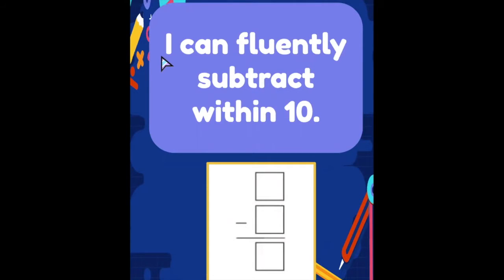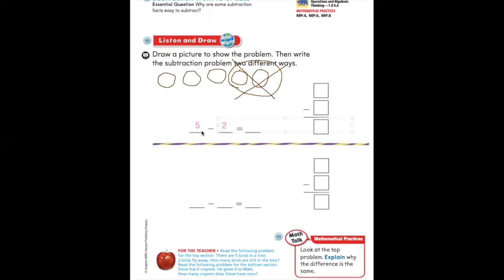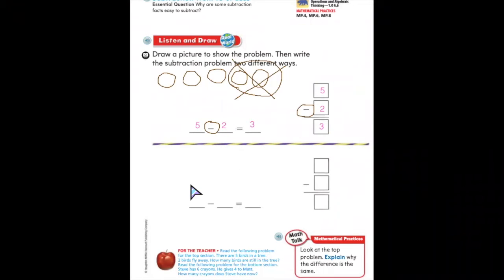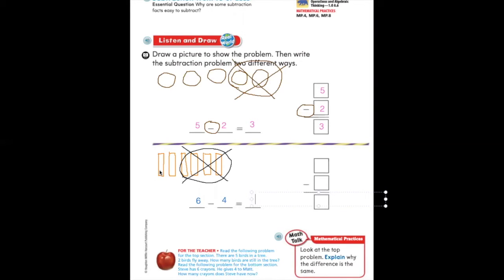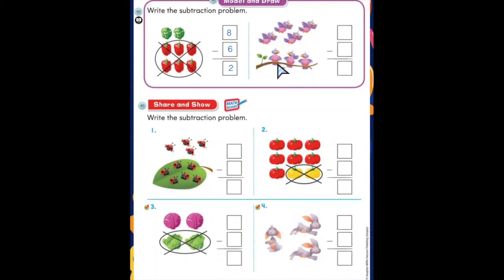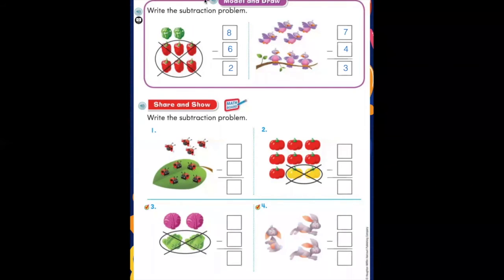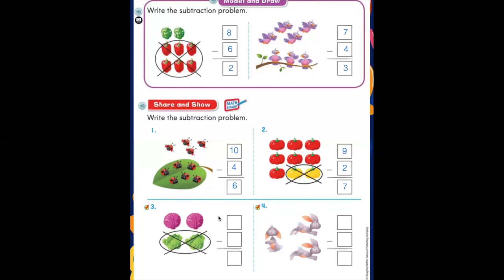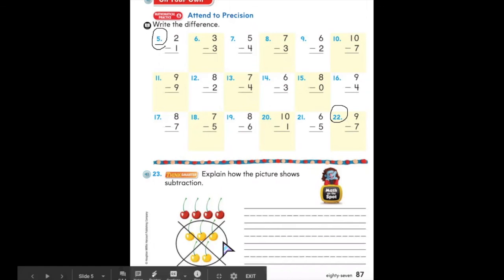GoMath Lesson 2.9